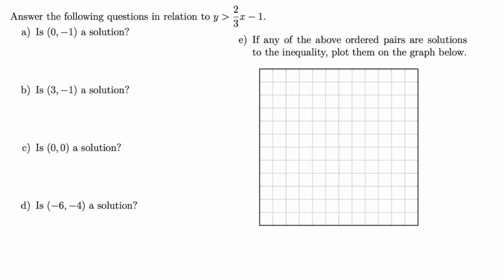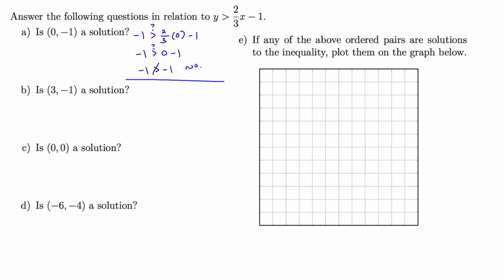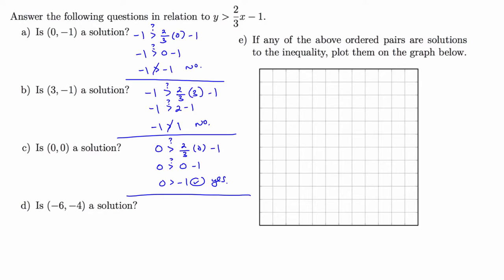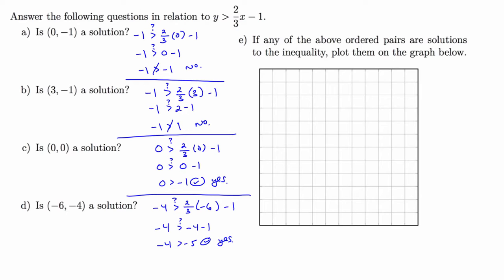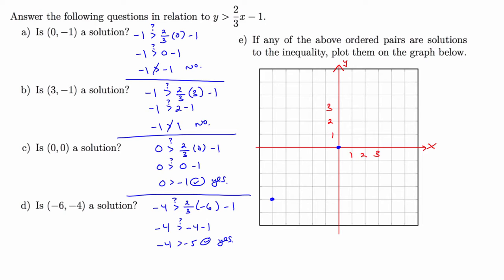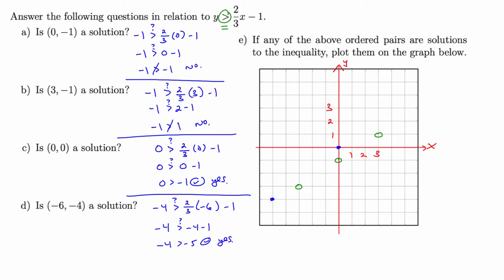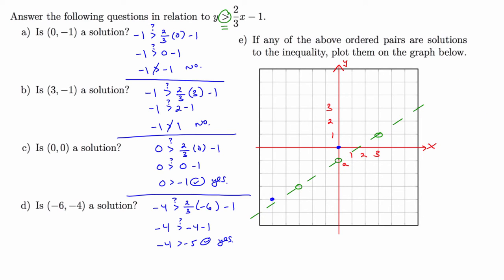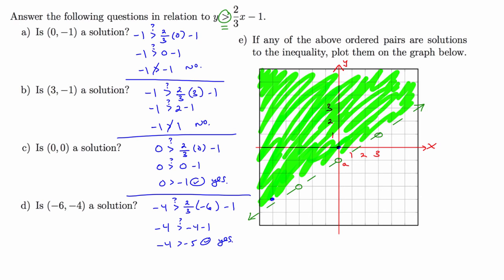MTH 60 (m10v2) Graph a Linear Inequality - Your Turn